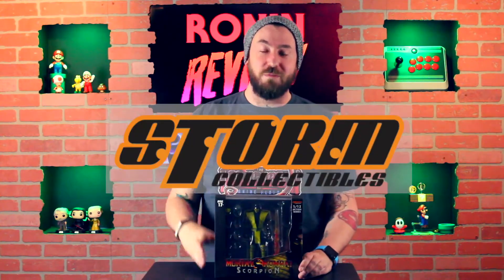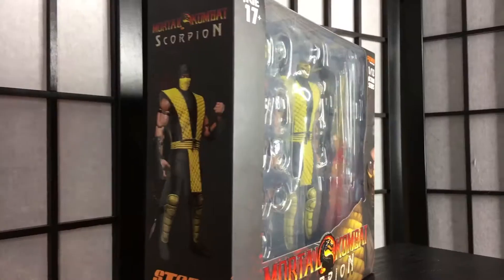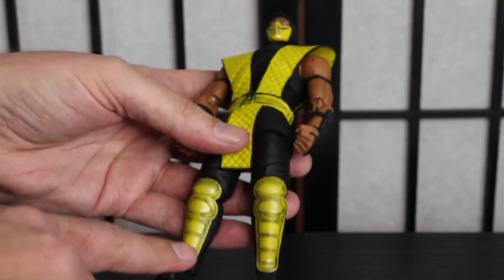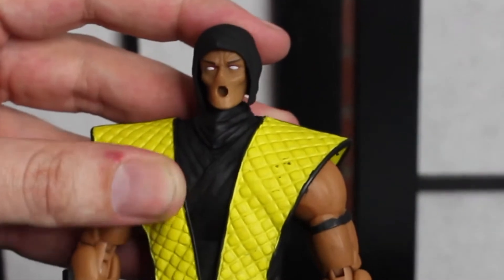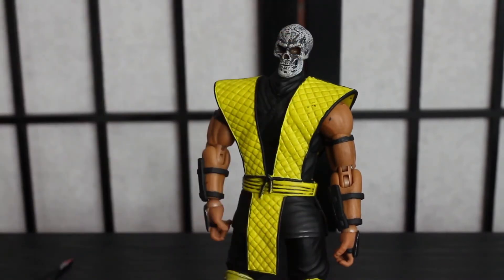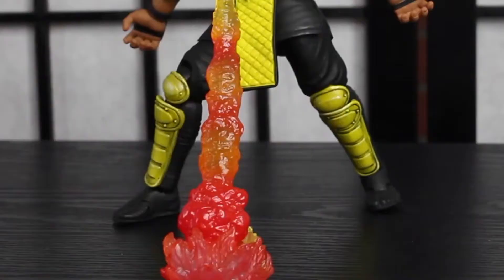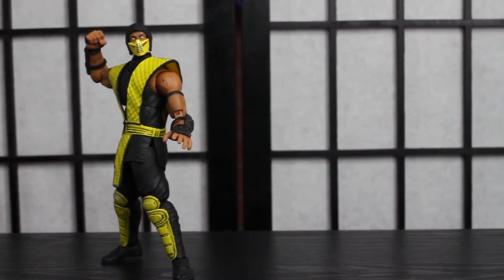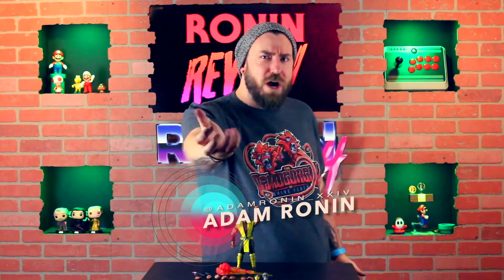Scorpion Mortal Kombat - Storm Collectibles // Toy Review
Like Adam Ronin and Music?

Look at cool geek pictures on Instagram - Coming Soon